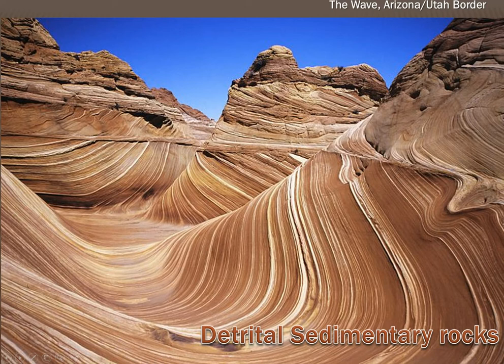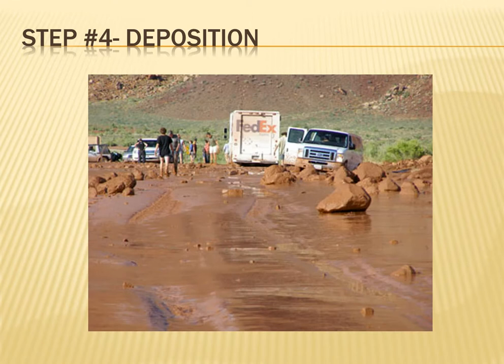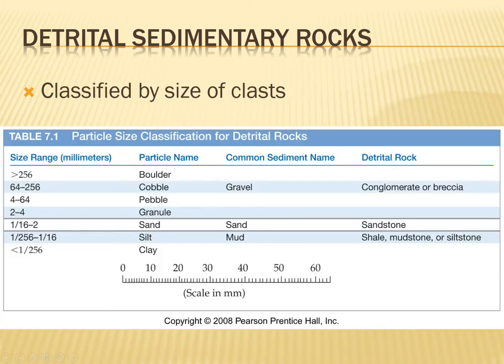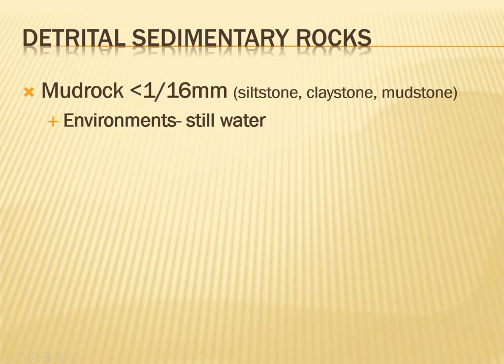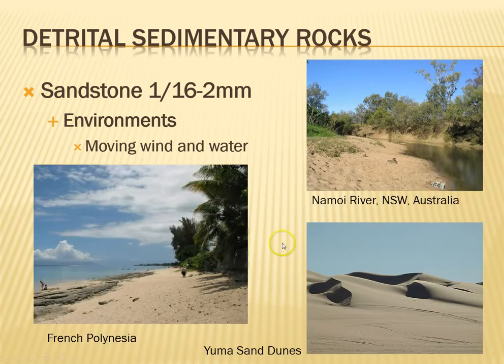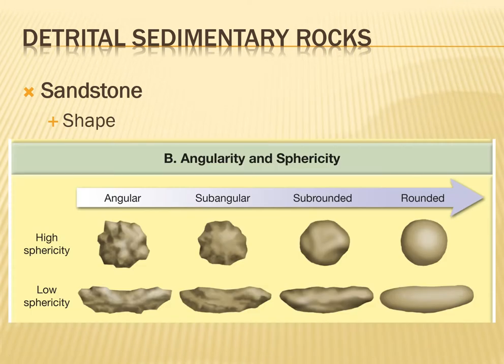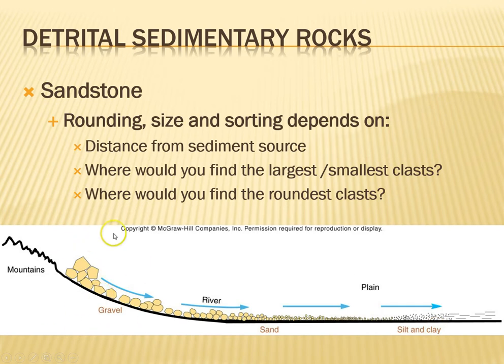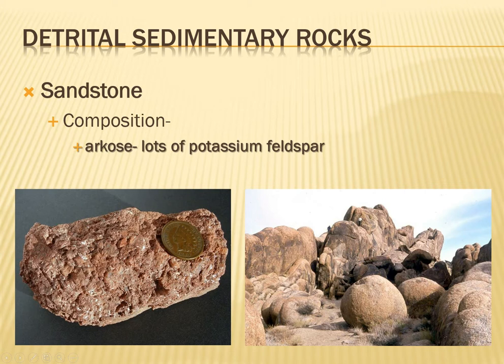Clastic Sedimentary Rocks